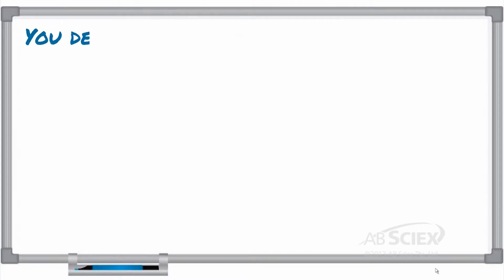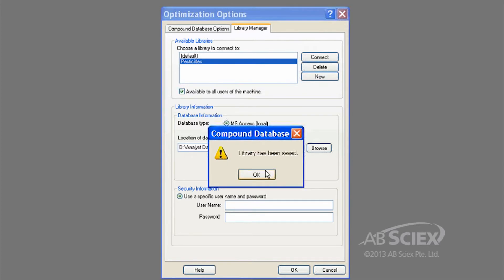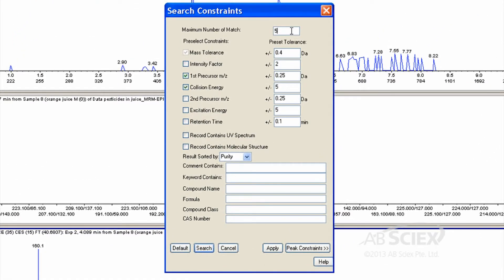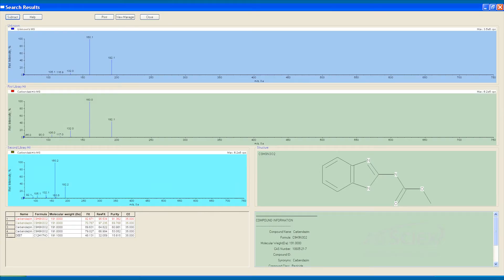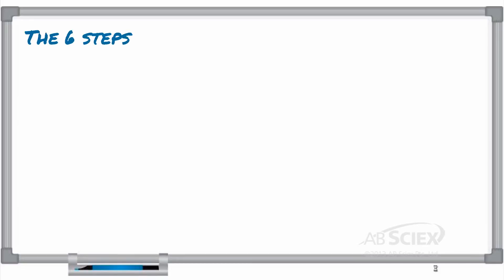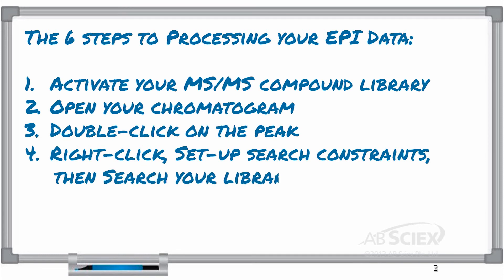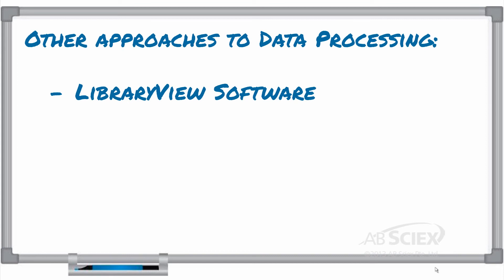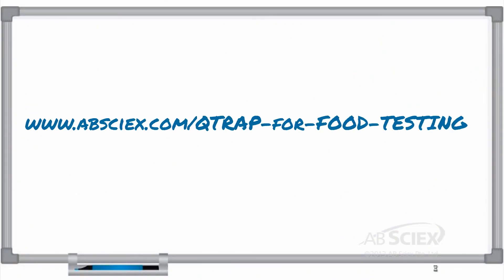QTRAP for food testing video 4 (of 4) - MS/MS library searching in 6 steps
This how-to video will give you an overview of how you can review full scan MS/MS EPI data, and compare your unknown results to compound libraries, to confirm the identity of positive residues that you may find in your sample.  It can be done in just 6 easy steps!